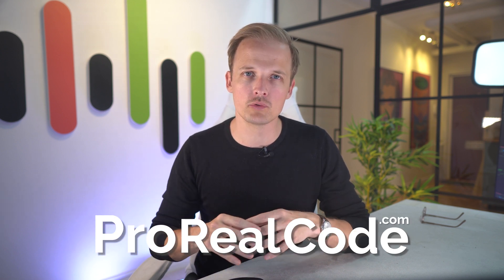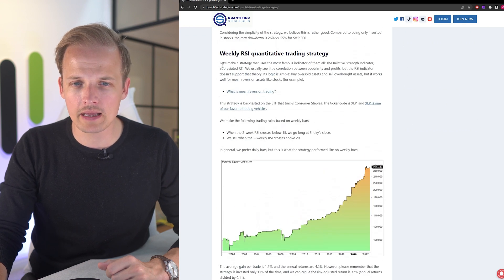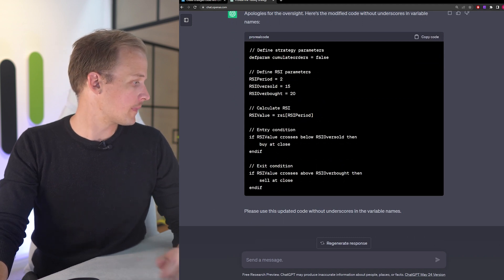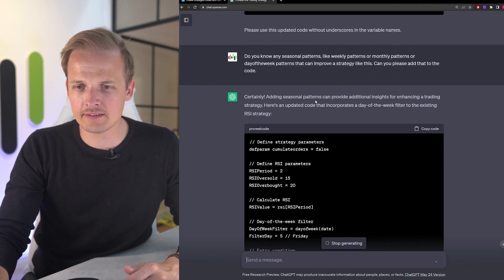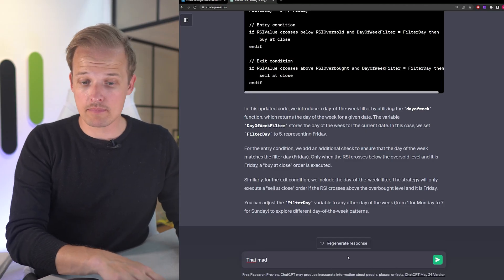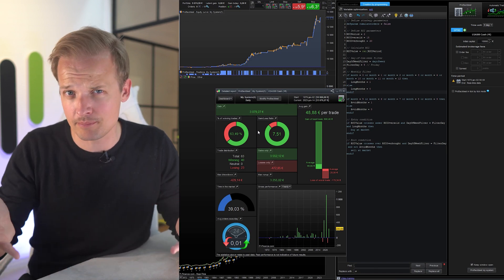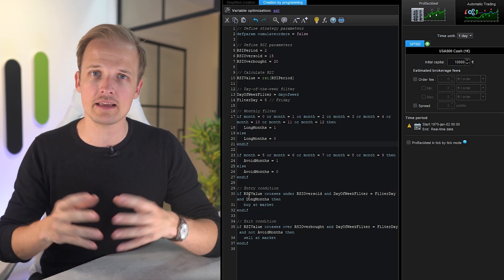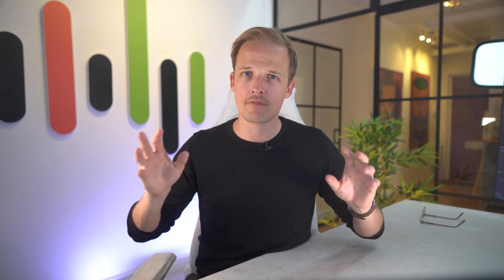Making another algo with ChatGPT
ChatGPT is getting better every day and so are the trading algorithms it can output.

Free strategies at:
quantifiedstrategies.com CFDs are complex instruments, and trading them carries a high risk of rapid losses due to leverage. 75% of all non-professional customers lose money on CFD trading.